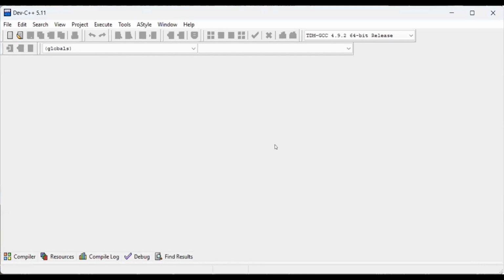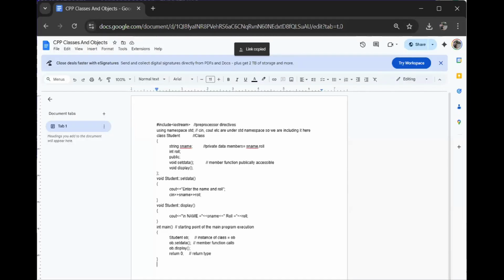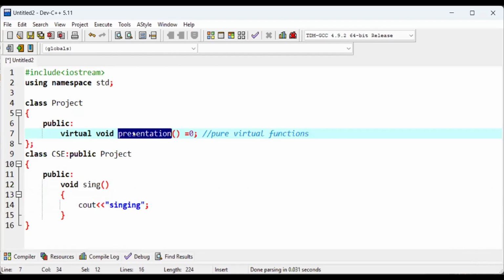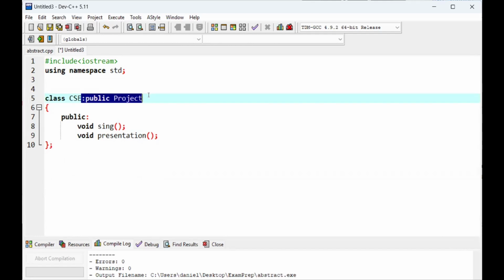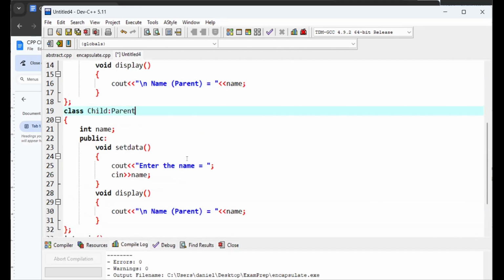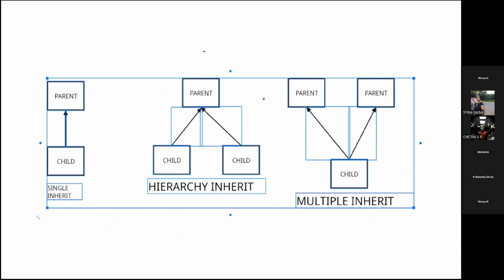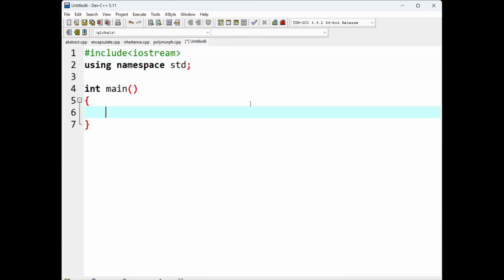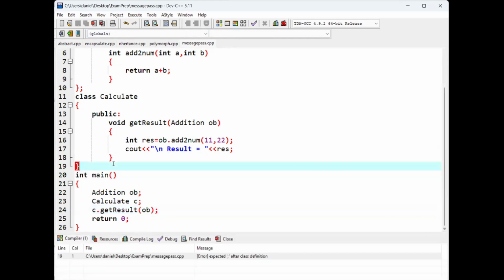CPP revision 1